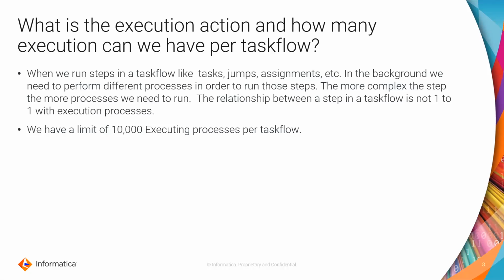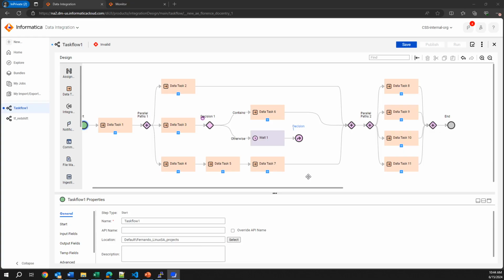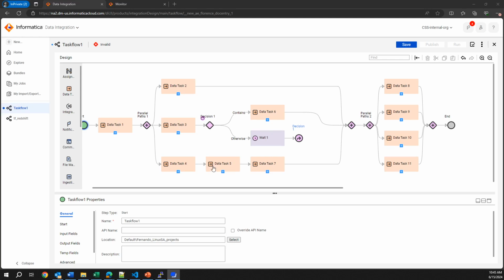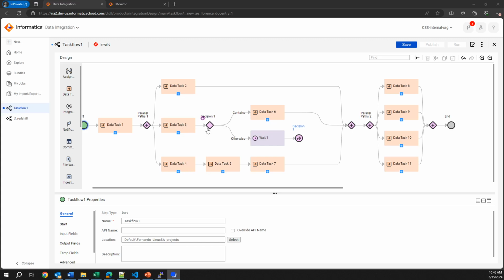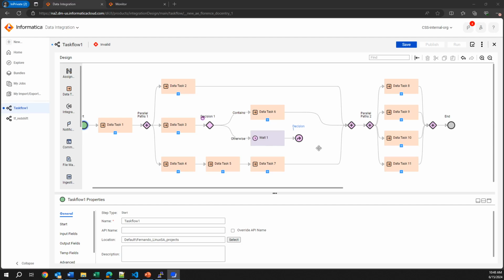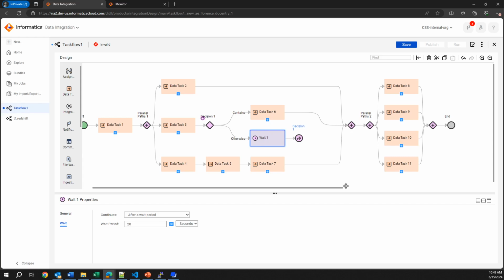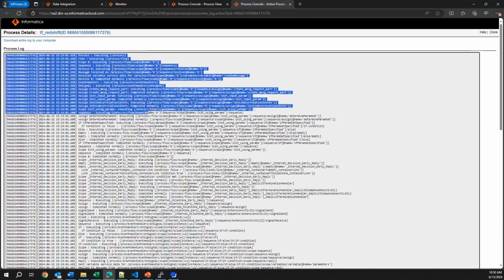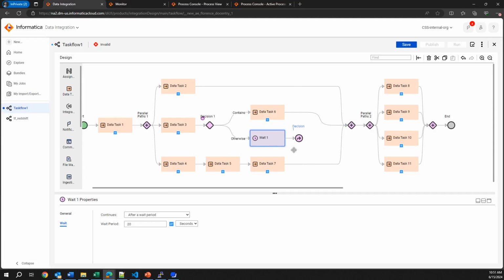Informatica Cloud Taskflow Executing Limit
This video explains Informatica Cloud Taskflow Executing Limit.